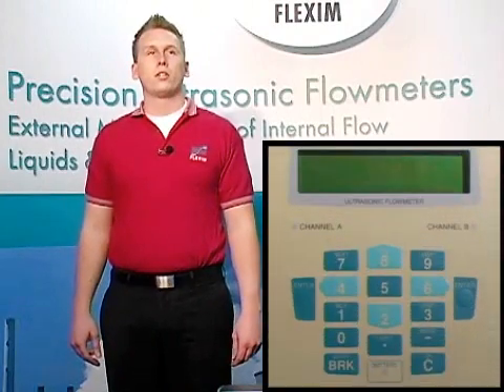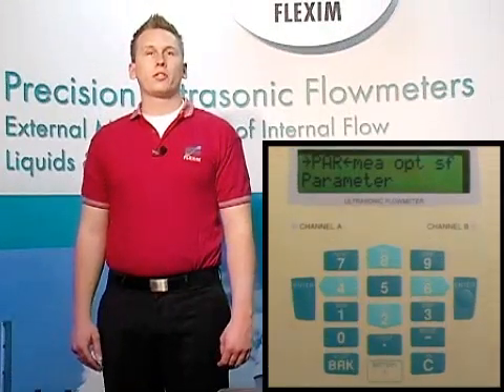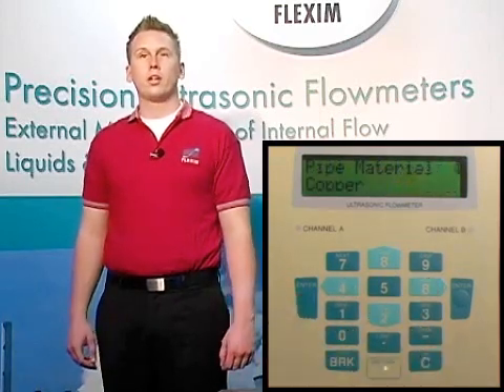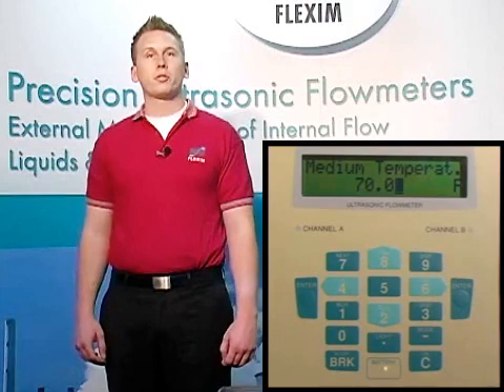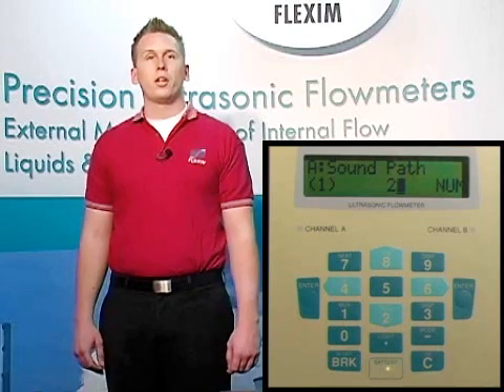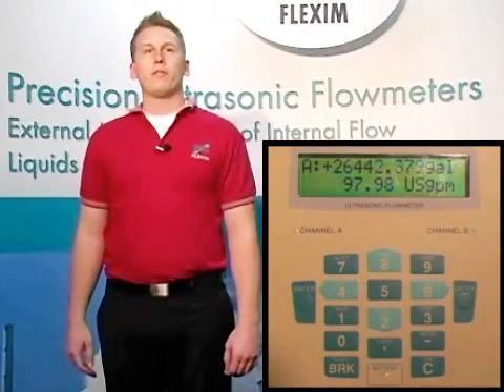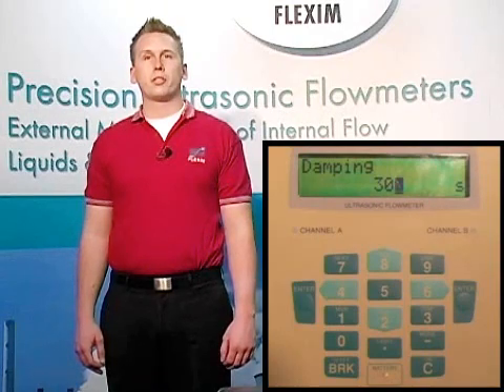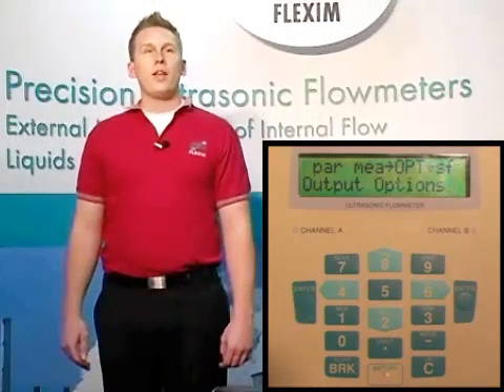How to program a Flexim F601 portable meter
הגדרת מד ספיקה אולטרסוני נייד דגם F601